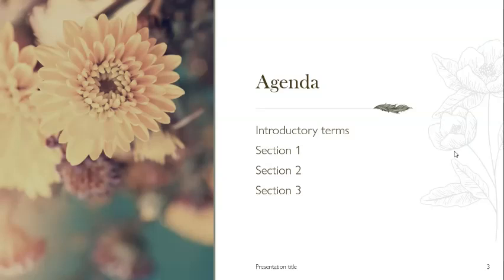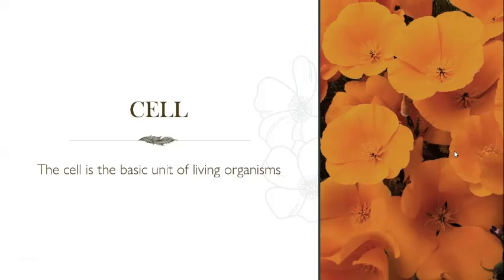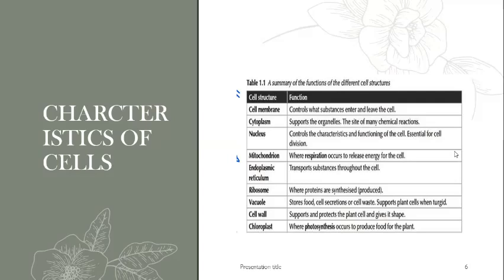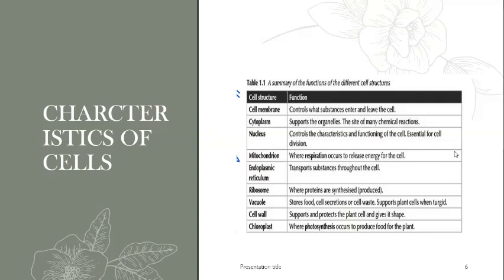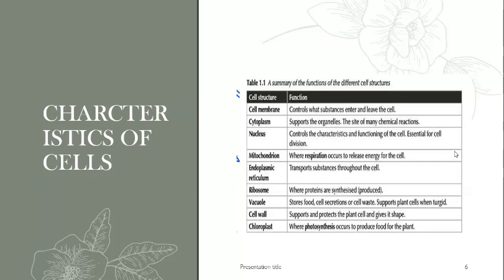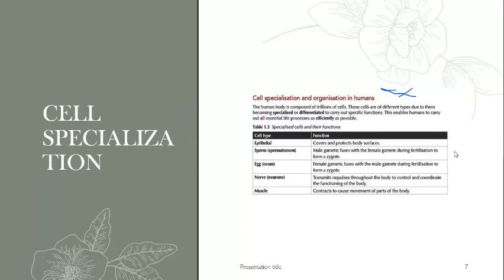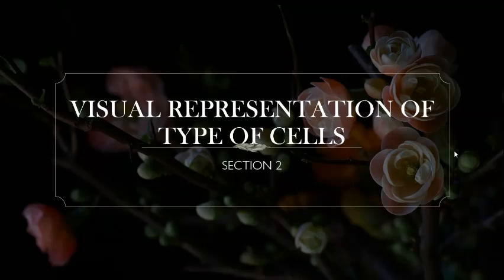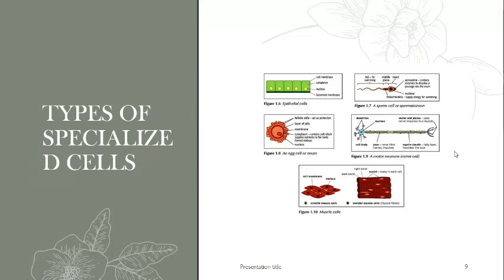THE ENTIRE HSB SYLLABUS CSEC 2026 EARLY PREP #1